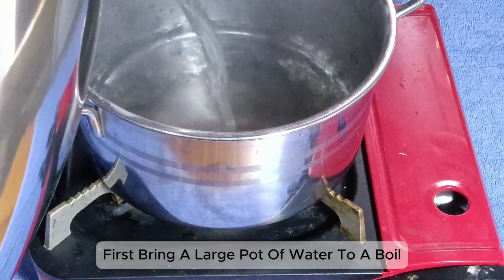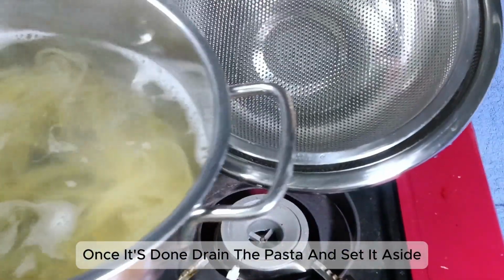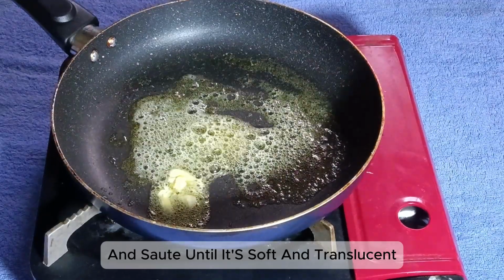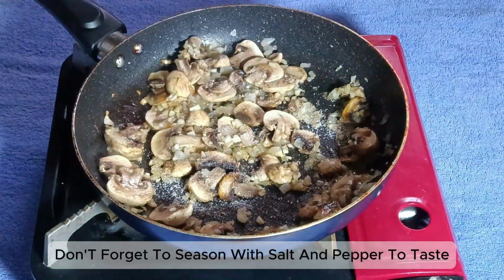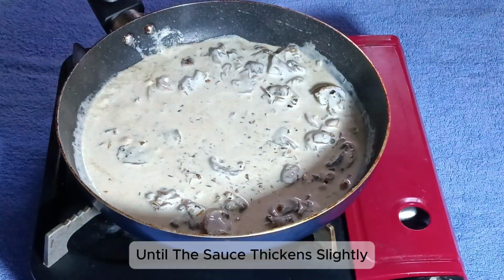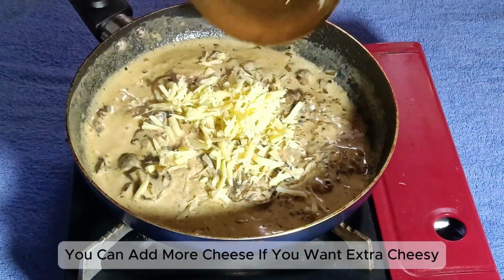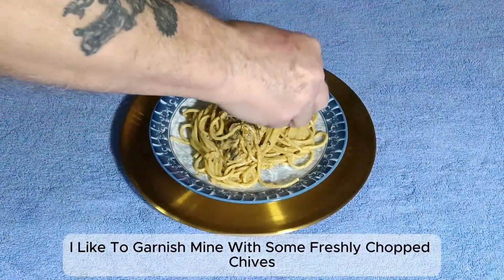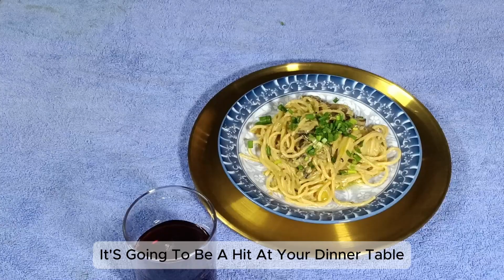The BEST Mushroom Alfredo Pasta You’ll Ever Make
Say hello to the creamiest, dreamiest mushroom Alfredo Pasta! This easy recipe is packed with sautéed mushrooms, garlic, and a luscious homemade Alfredo sauce. With a touch of nutmeg and parmesan, it’s a flavor explosion you won’t want to miss. Perfect for busy weeknights or a fancy dinner at home. Watch the video, grab the recipe below, and let’s get cooking!

Help support my efforts.